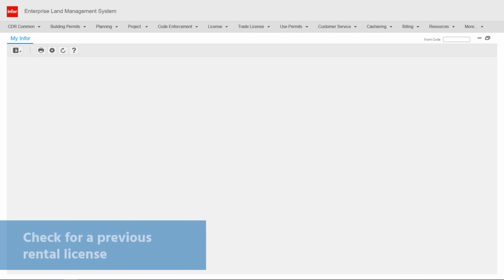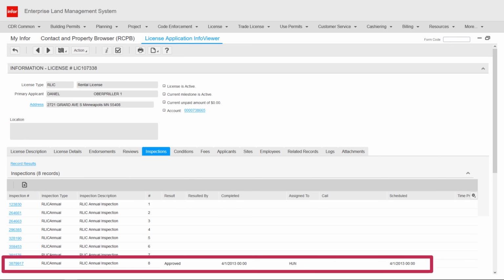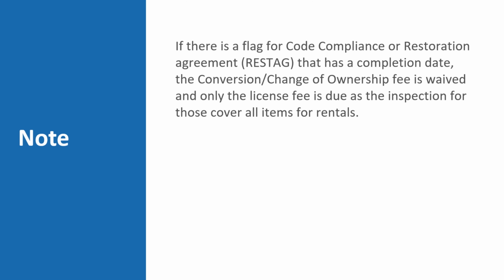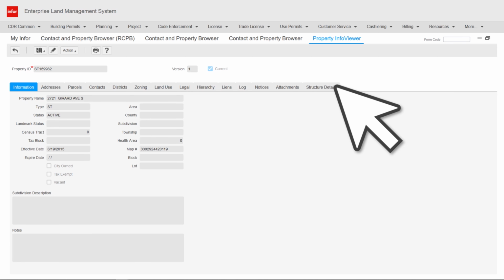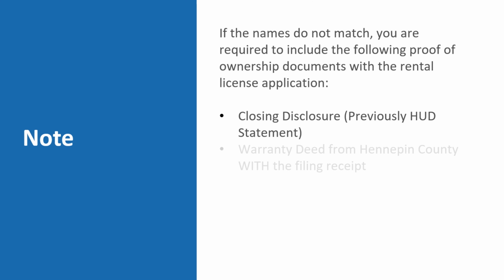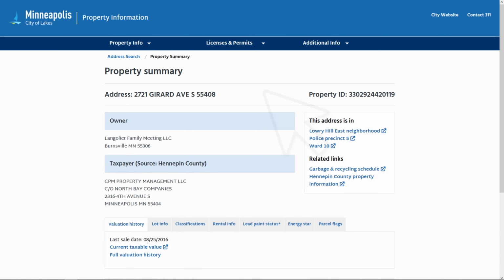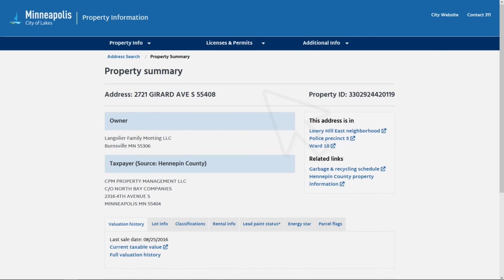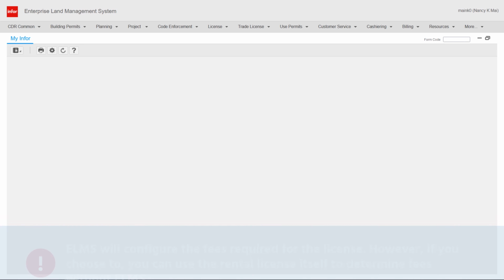ELMS - Research and Approve a New Short Term Rental License Application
Learn how to research and approve a new short term rental license application. This training is intended for the Regulatory Services team.